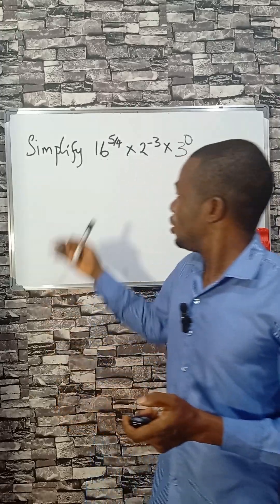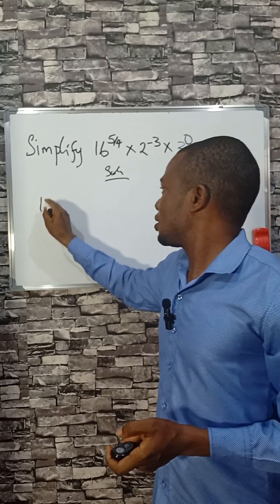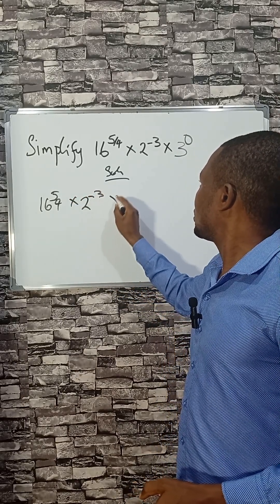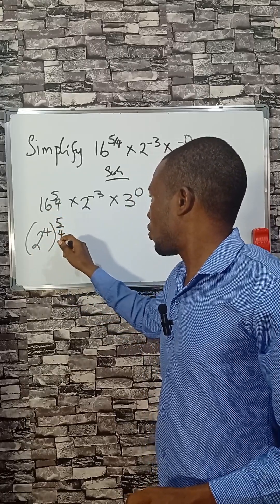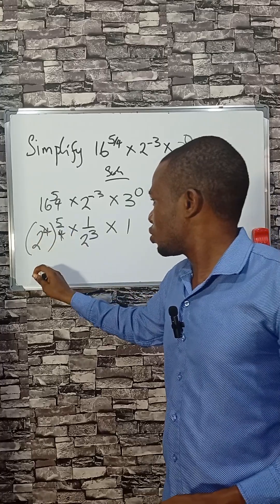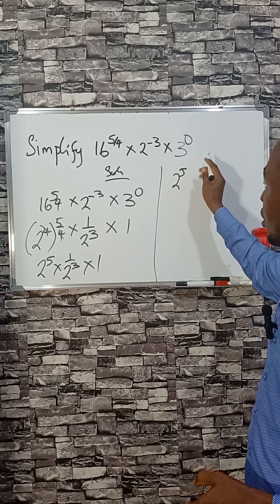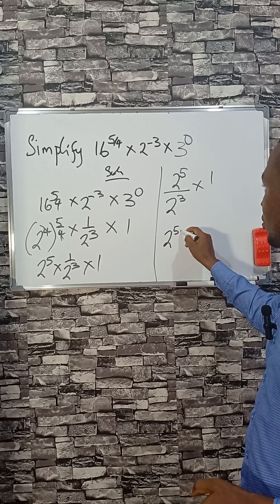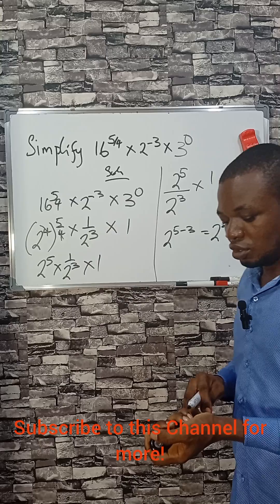Learn How to Simplify Exponents Fast! | Math Shorts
Simplify exponents with ease!  In this viral math short, we solve 16^(5/4) × 2^(-3) × 3^0 step by step using exponent rules. You’ll see how to handle fractional exponents, negative powers, and zero exponents clearly and quickly.

Ideal for students, exam preparation, or anyone who enjoys smart math tricks. If you want to strengthen your algebra skills in a simple and fun way, this short is for you!